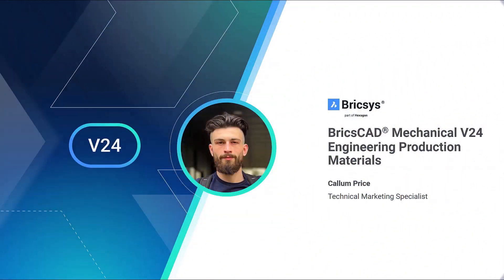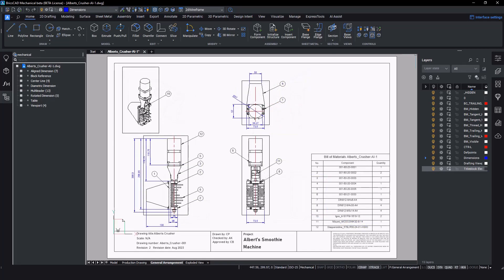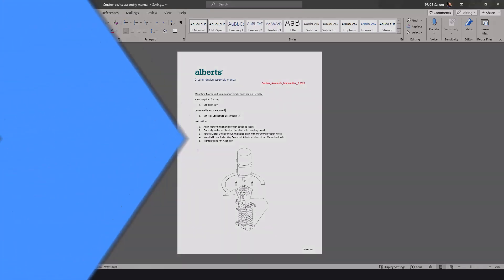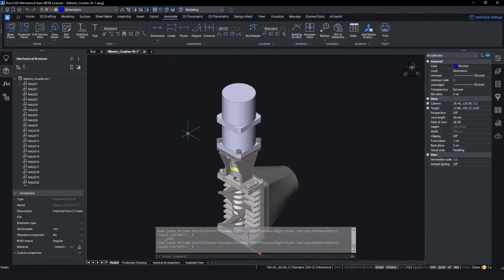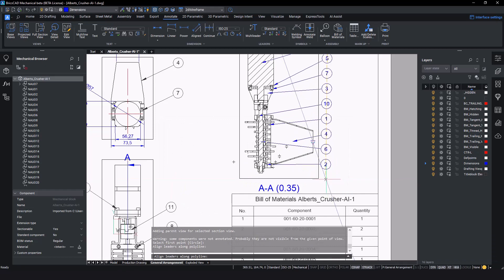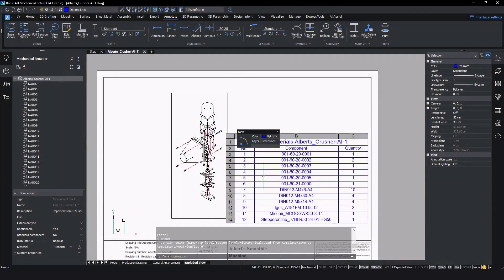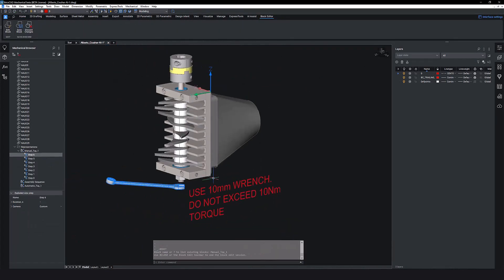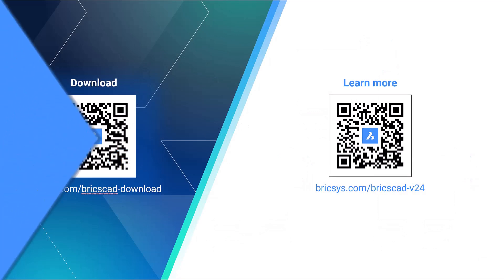BricsCAD® Mechanical V24 Engineering Production Materials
Callum Price, Technical Marketing Specialist BricsCAD Mechanical, takes us on a step-by-step journey with @Albertsliving to create a complete set of 2D engineering production materials in a single work environment with a single 3D model.